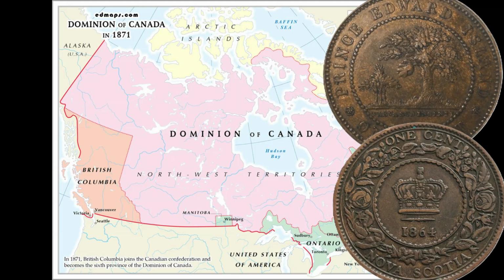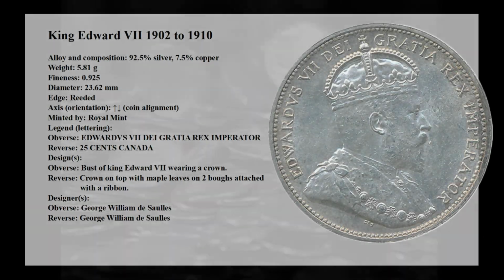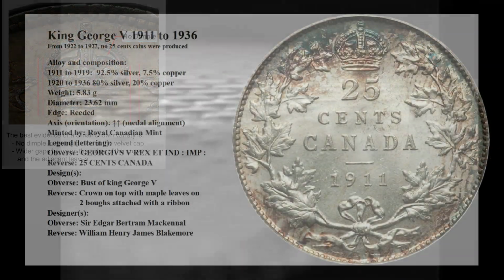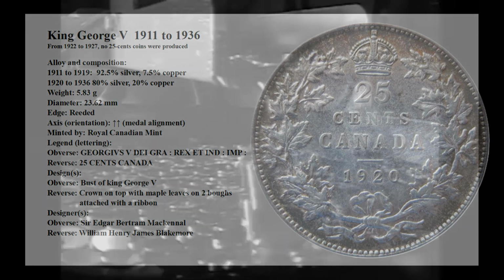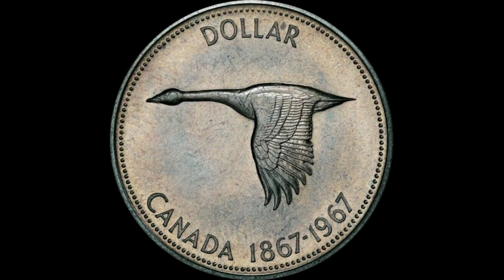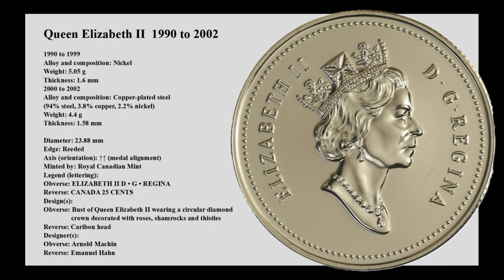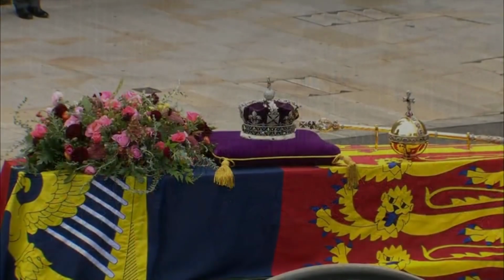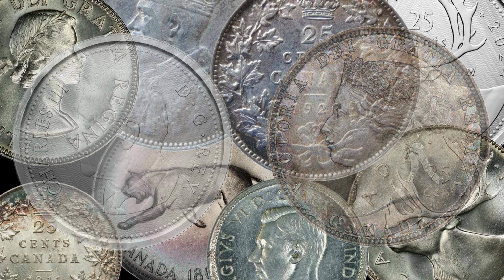Canada's 25cents 1870 to 2024 Rare Canadian Quarters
History of Canada’s 25-cent coin, or the quarter.  From 1870 to 2024.  The story of the 25-cent coin begins with the formation of the Dominion of Canada in 1867. As the nation established its identity, the central government took on the crucial role of standardizing currency across the provinces. In 1870, the first 25-cent coins were minted, marking a pivotal moment in Canada’s numismatic history.

Under Queen Victoria’s reign, the quarter was first issued. These coins were made of sterling silver, containing 92.5% silver and 7.5% copper, giving them a distinctive sheen. Each coin weighed 5.81 grams and had a diameter of 23.62 mm, featuring a reeded edge for better handling.

The obverse design, crafted by Leonard Charles Wyon, showcases Queen Victoria in a laurel wreath, symbolizing peace and victory. The reverse displays a crown atop two boughs of maple leaves, representing Canada’s identity.

Among the coins minted during this period, the 1875-H variety stands out. Its unique die mark has made it a collector's treasure, with prices soaring to $81,000 CAD at auction for top-grade specimens. The rarity and historical significance of this coin illustrate the value that early Canadian coins hold in today’s market...

Coins canada gold silver dollar dime penny quarter halfdollar half-dollar cent cents 1cent onecent 5cent 5cents 1cents 10cent 10cents 25cent 25cents 50cent 50cents dollars coin coincollecting coincollector numismatics numismatic stacking slabs stacker coincollectors dimes quarters pennies pennys 5cent 5cents nickel nickels nickle nickles